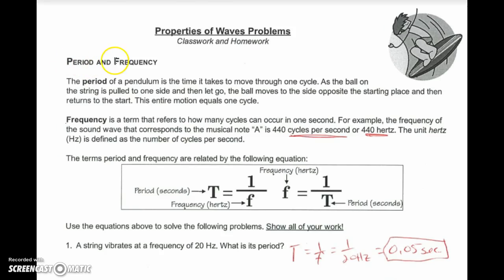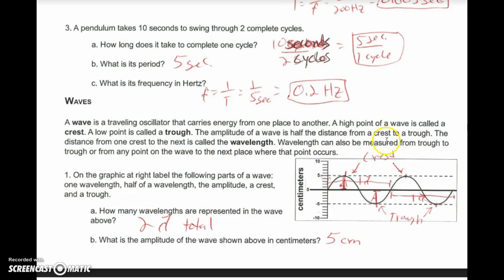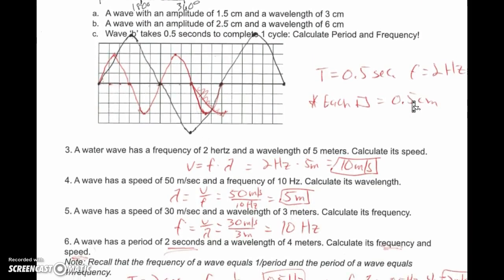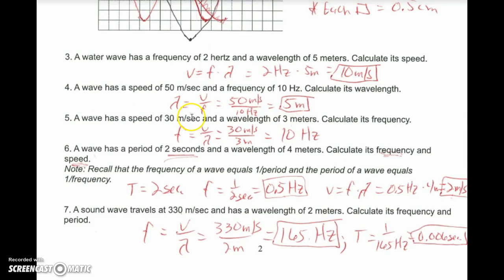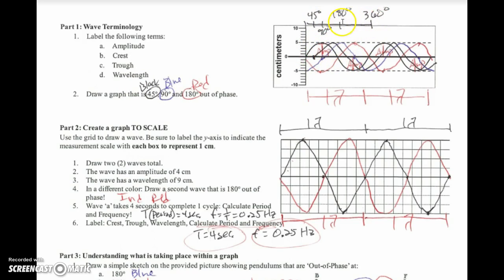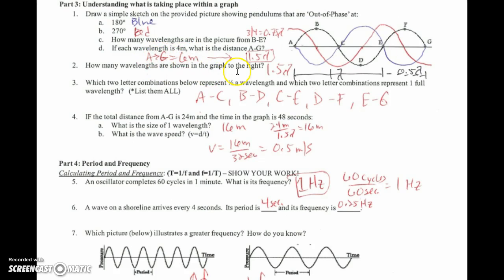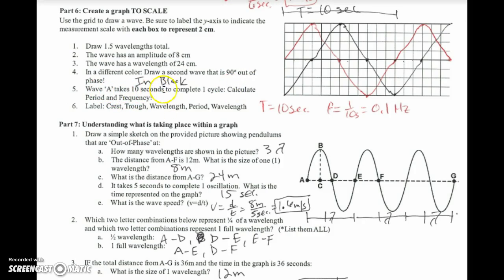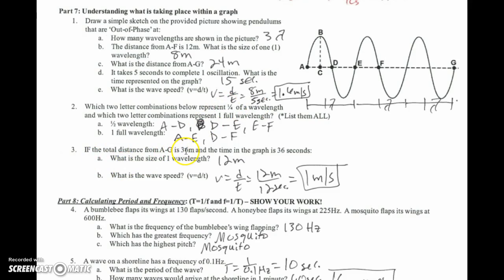Properties of Waves - Homework solving - WAVES